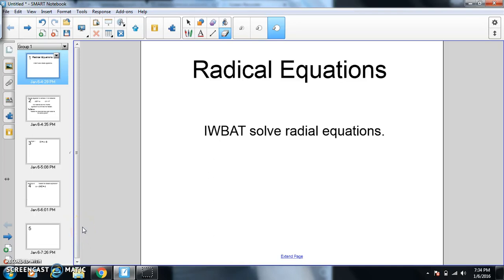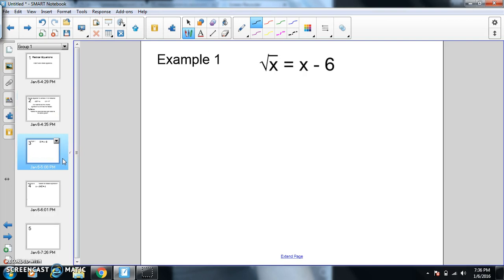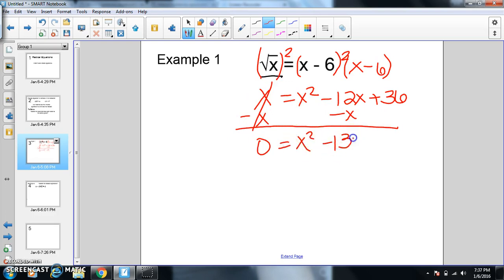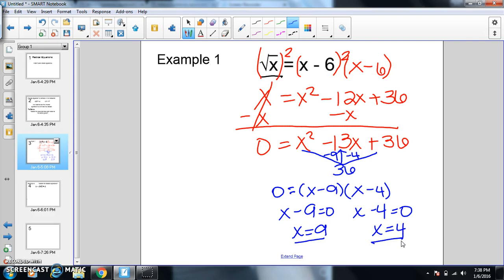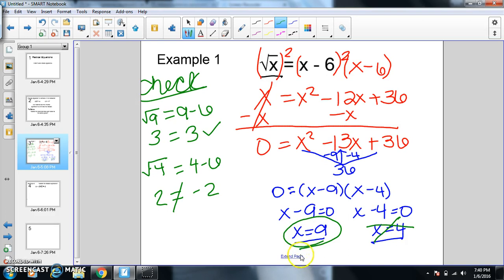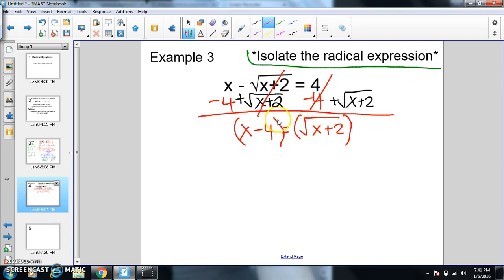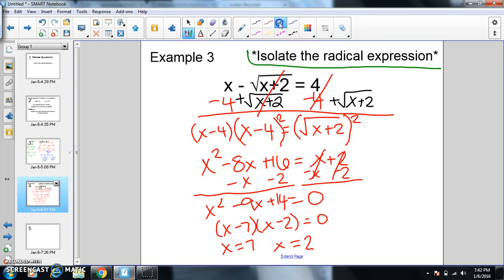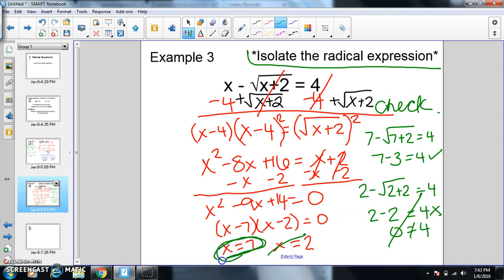Solving Radical Equations